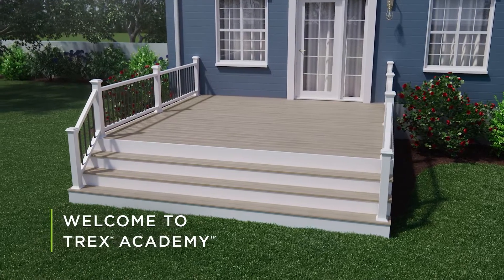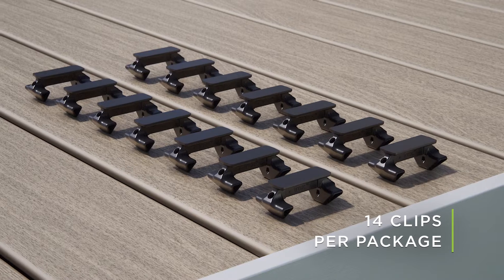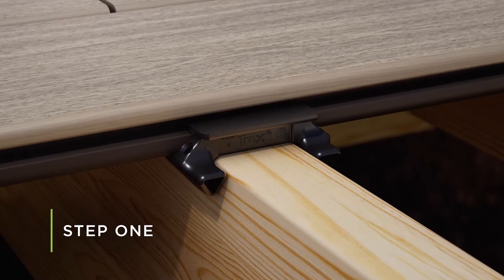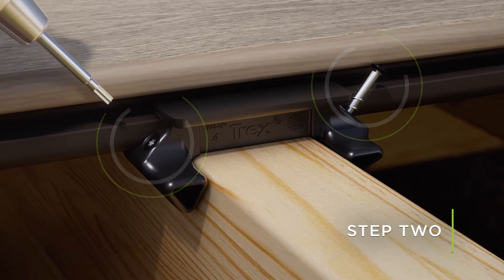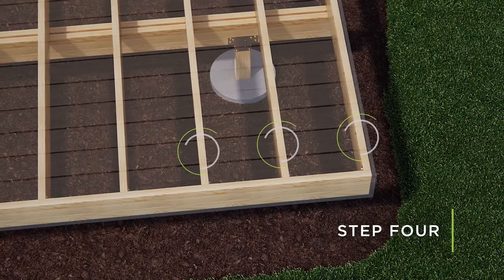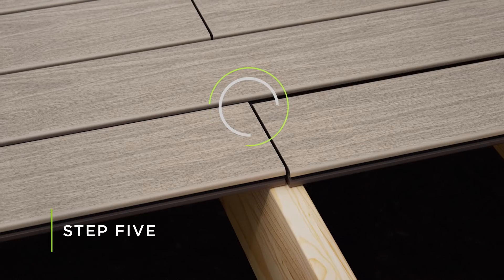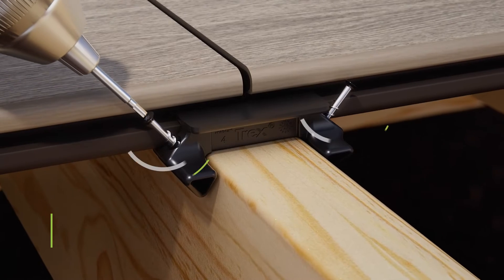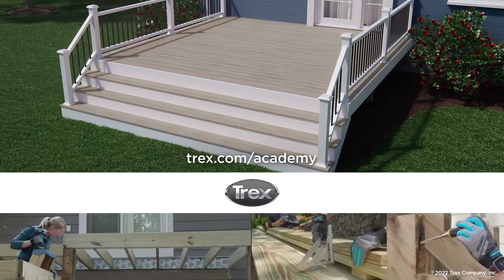How to Install the Trex Hideaway Butt Joint Clip | Trex Academy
Butt joints/seams are a common point of failure on decks due to the complexity required for proper installation. That's why Trex launched the Trex Hideaway Butt Joint Clip. Discover how this innovative design makes installing a butt joint easy, while also saving time and materials. Want to learn more?